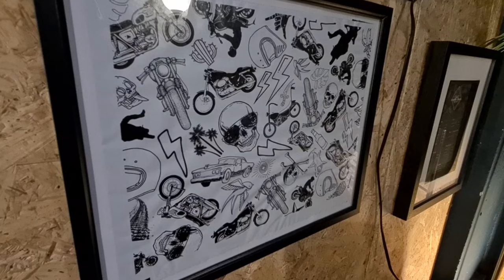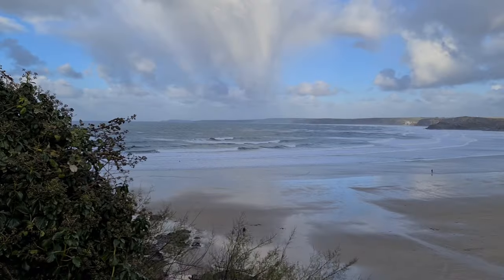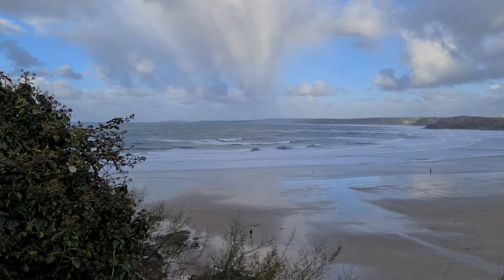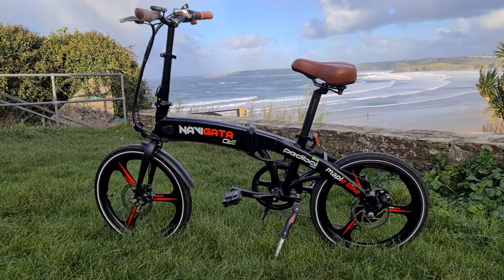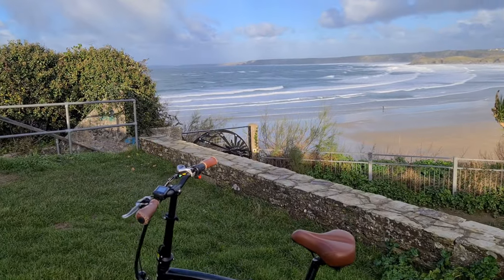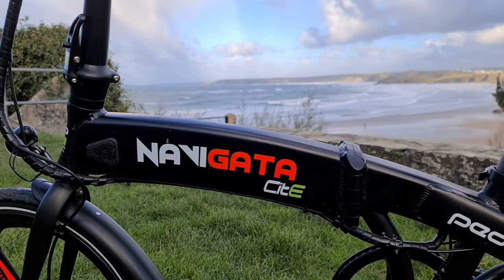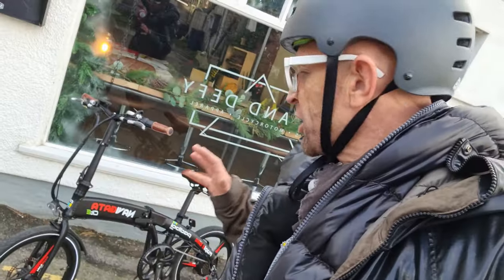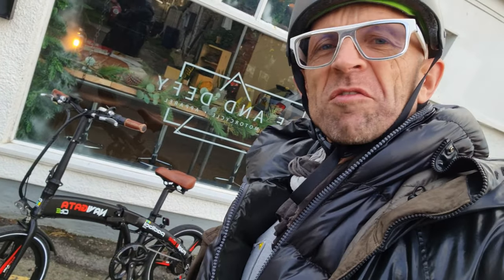Jason Bradbury Talks about Pedibal Navigate CitE Folding eBike